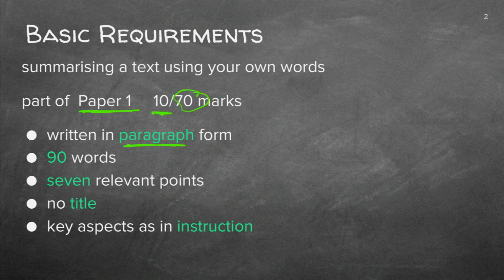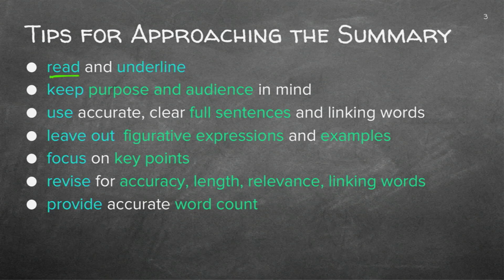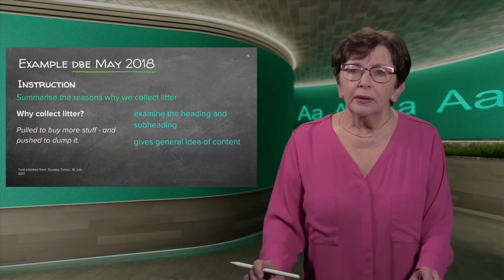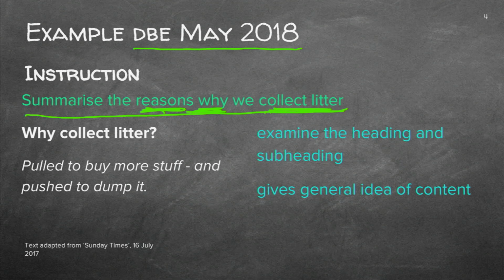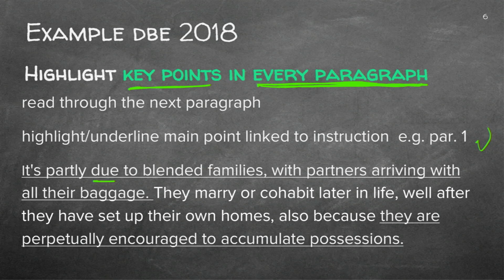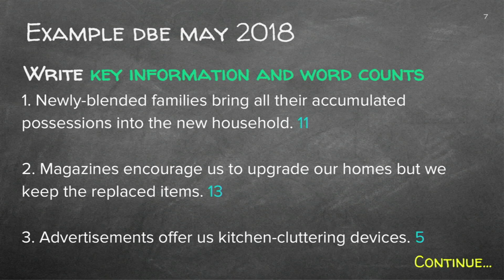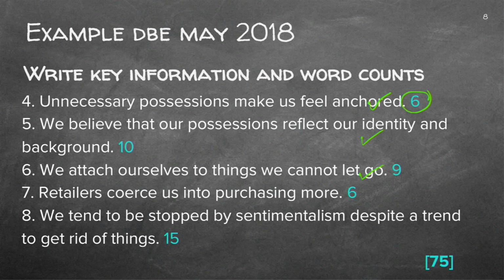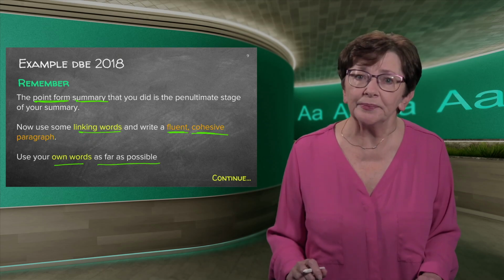3.1 SUMMARISING IN YOUR OWN WORDS - SUMMARY WRITING PART 1